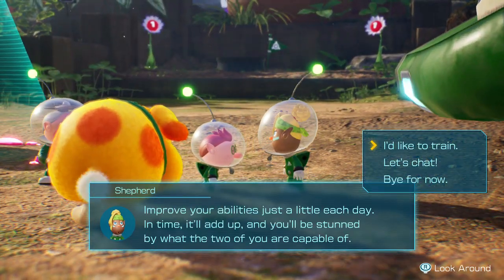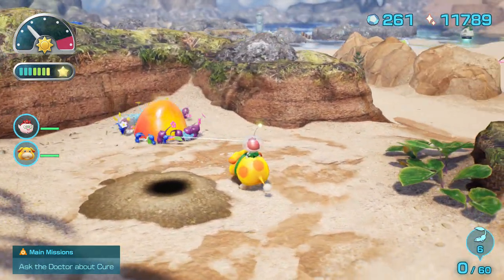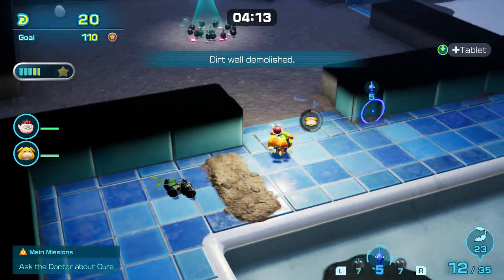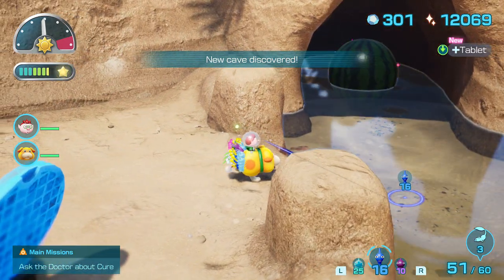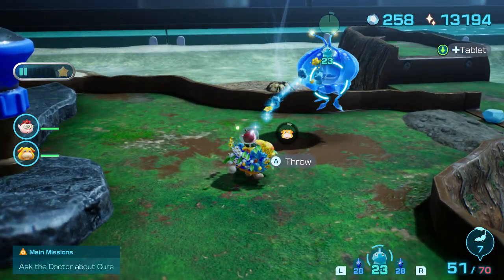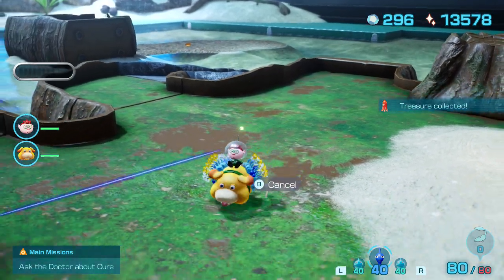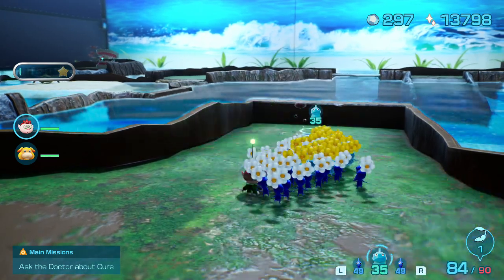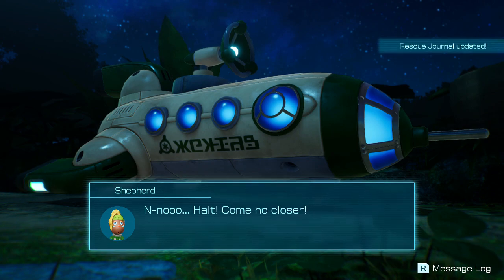Pikmin 4 Part 11: Aquarium Vacation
On Day 13, I manage to nearly complete Serene Shores, but the Sea Floor Resort took a little too long to complete... well, let´s enjoy the vacation after the Water Wraith.
00:00 Beginning of Day 13
05:10 Serene Shores
12:54 Test Tubs (Dandori Challenge)
26:00 Serene Shores 2
34:48 Seafloor Resort/Sublevel 1
40:33 Seafloor Resort/Sublevel 2
49:26 Seafloor Resort/Sublevel 3
01:01:55 Seafloor Resort/Sublevel 4
01:06:04 Serene Shores 3